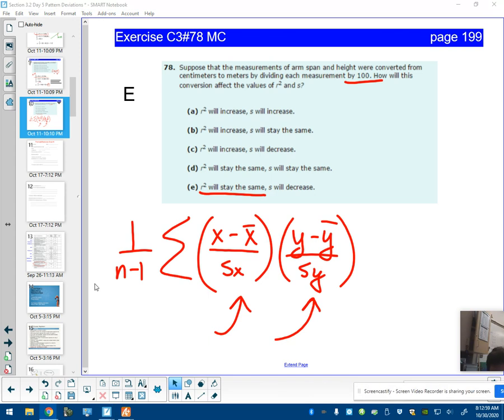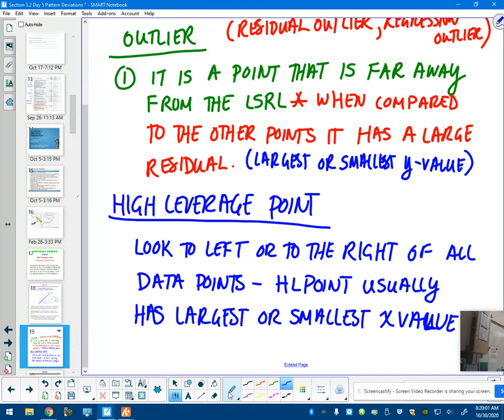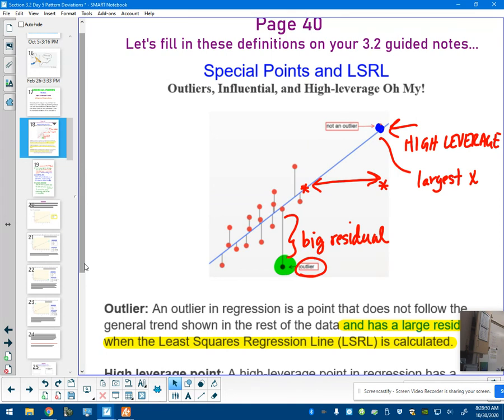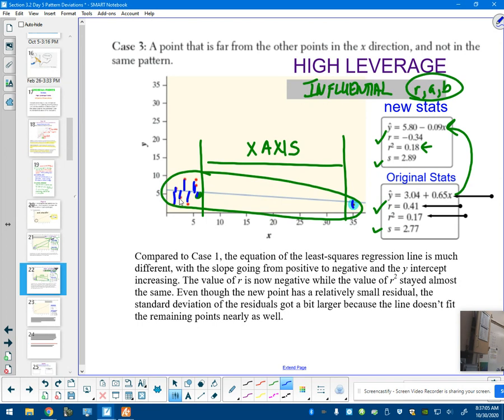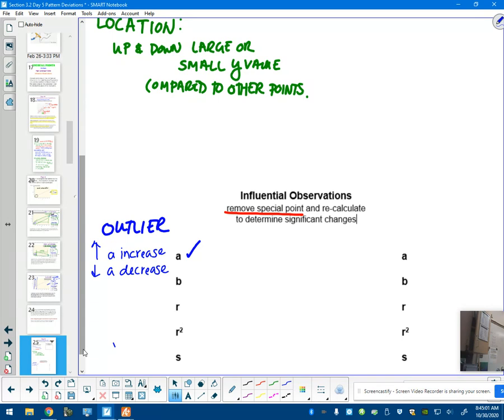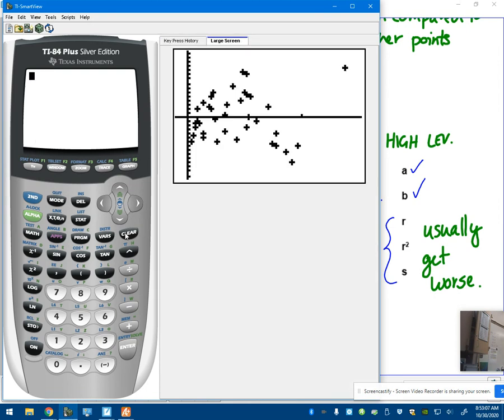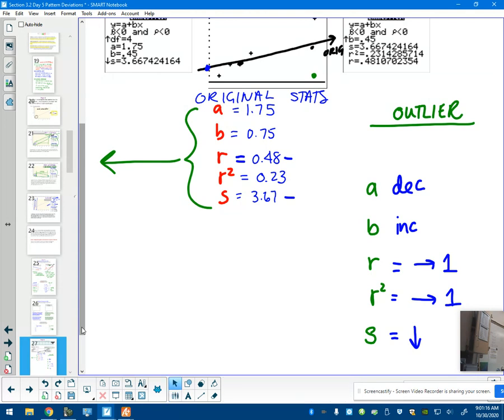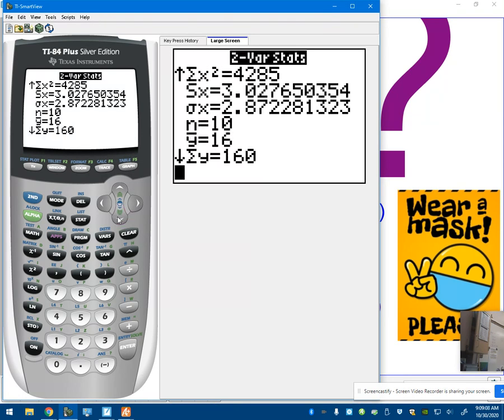C3.2 LSRL unusual points day 5: Oct 30, 2020 9:12 AM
Unusual points and calculator steps and analysis of a data set ...